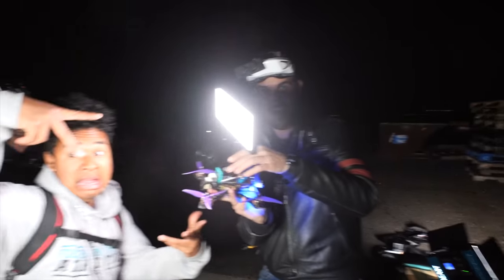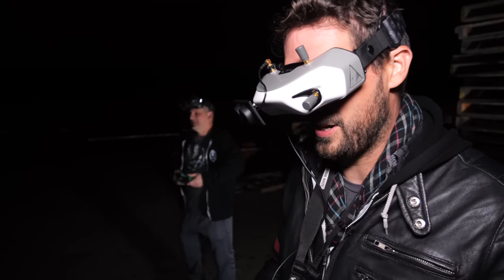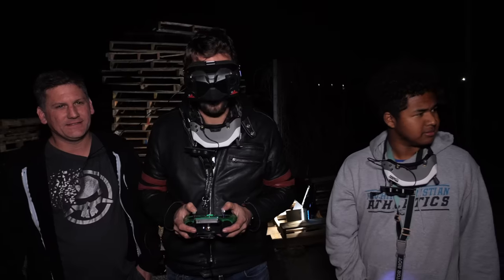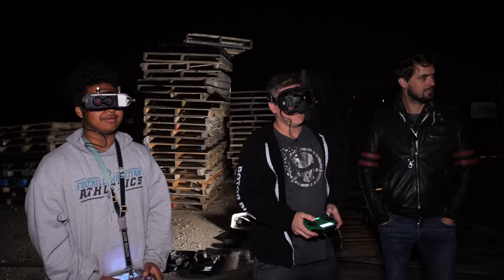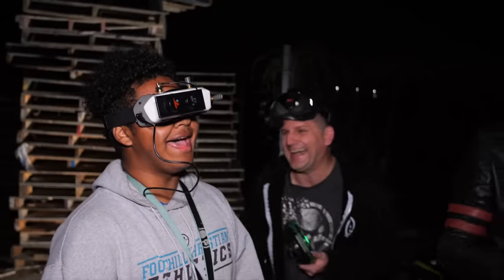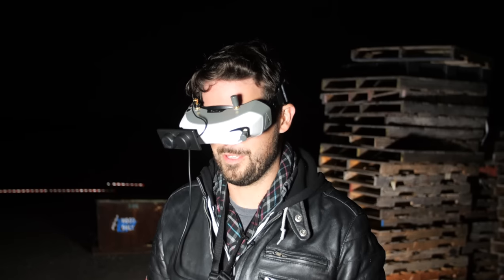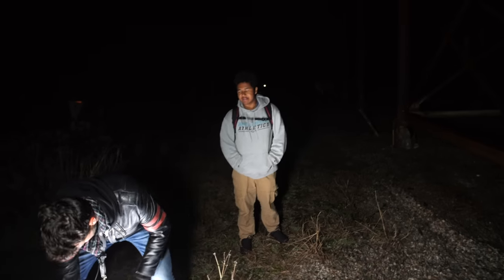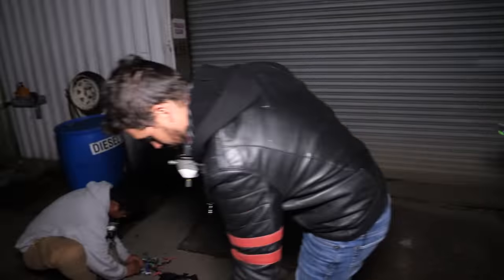How We FLY Drones In PITCH BLACK!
Flying FPV Freestyle in a whole new light!

- Production Team -
Drew Camden - Producer
Reese - Editor